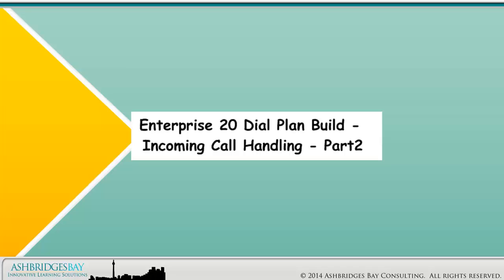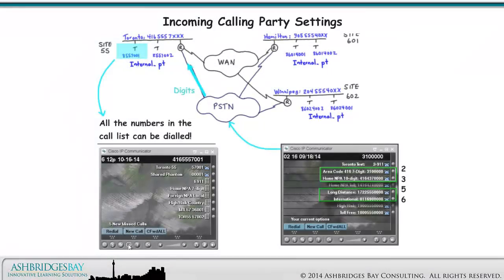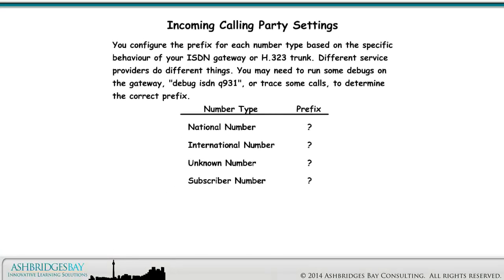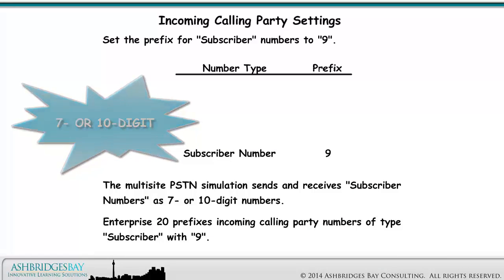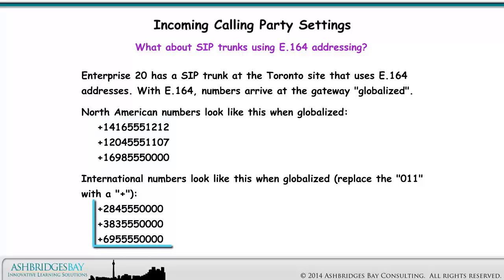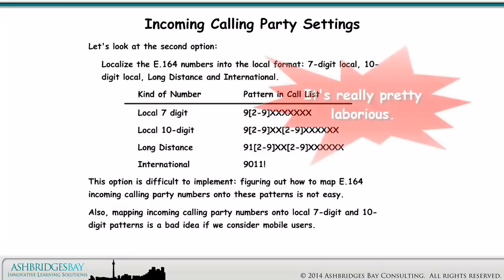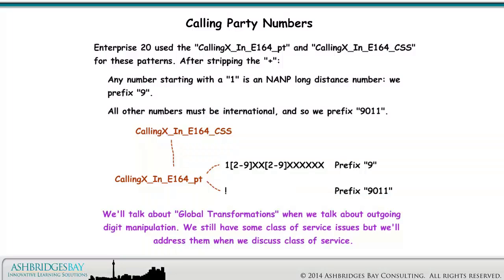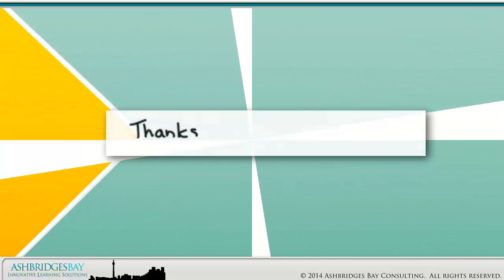Enterprise 20 Dial Plan Build - Incoming Call Handling (Part 2)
The "Enterprise 20 Dial Plan Build" playlist provides complete instructions for building an NANP dial plan using Cisco's CUCM collaboration application. In this drawing we look at "Incoming Call Handling". Part 2 discusses "Incoming Calling Party Settings". We use these to ensure that we can return calls in call lists with one click dialling (i.e. without the hated "edit dial"). We look at calls arriving without ISDN TON, calls with ISDN TON and calls arriving on SIP trunks using E.164 addressing.